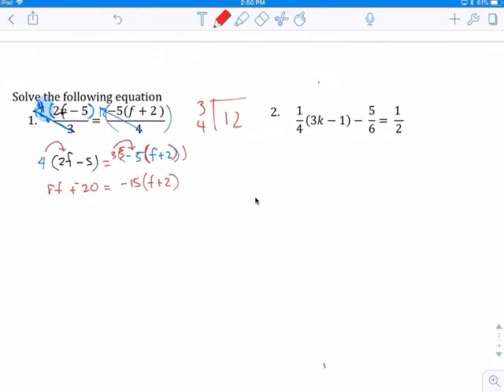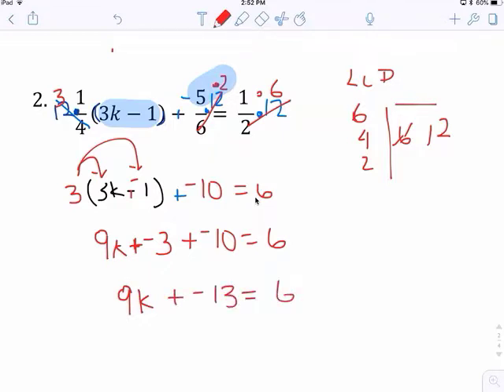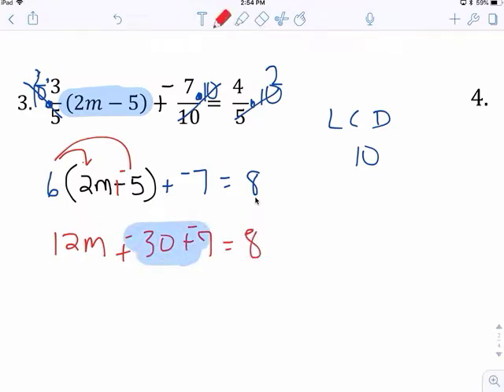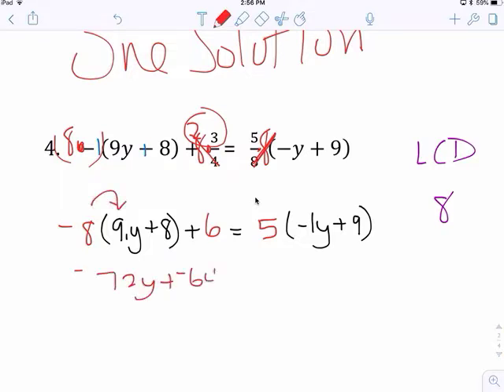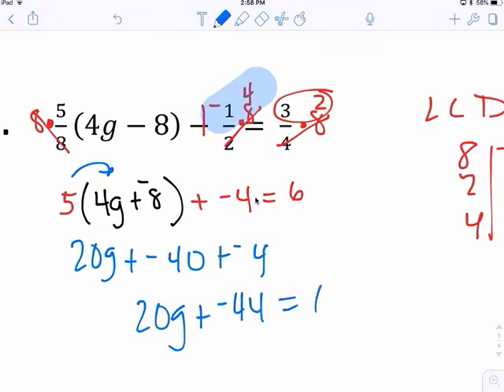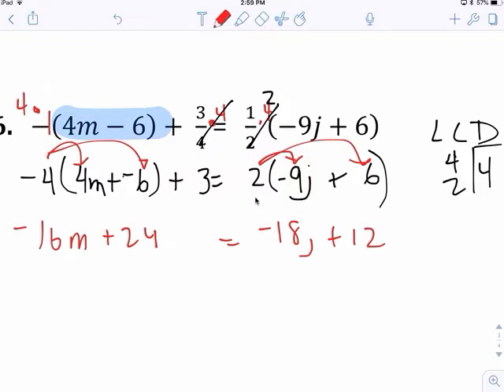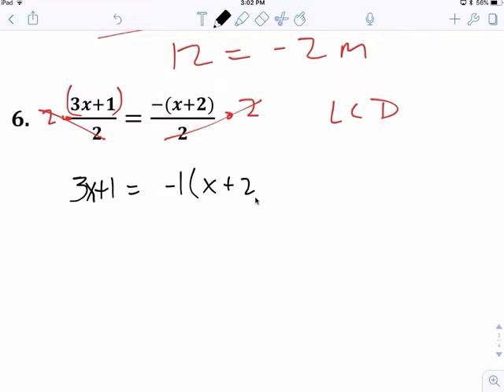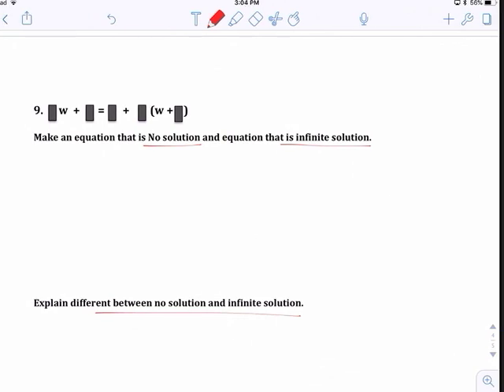Review chapter 1 3 and 1 4